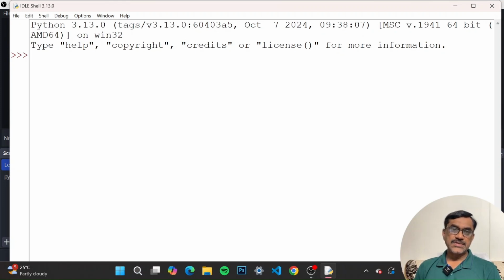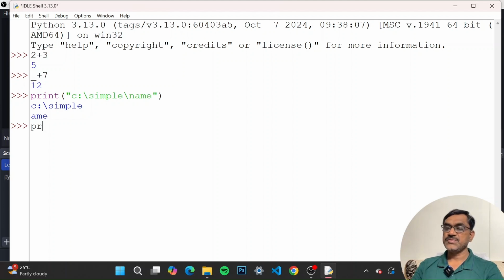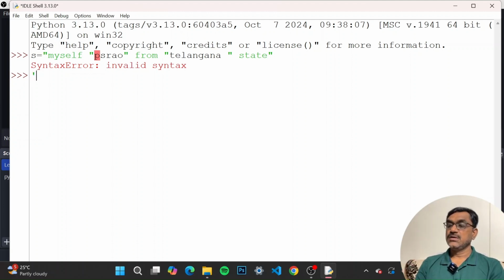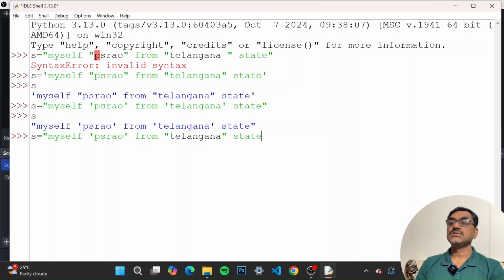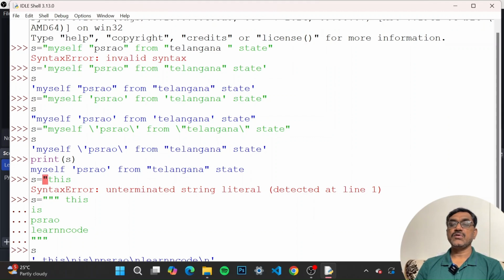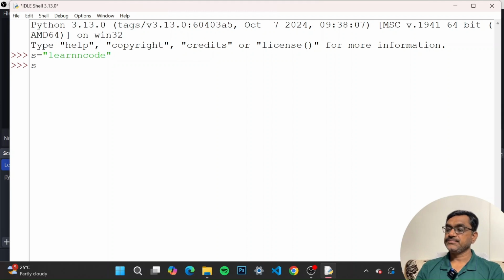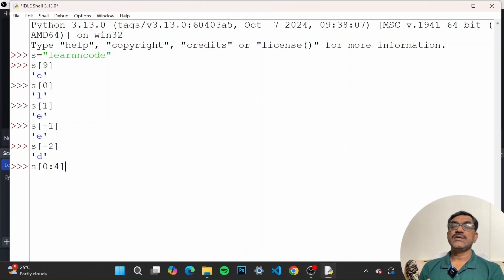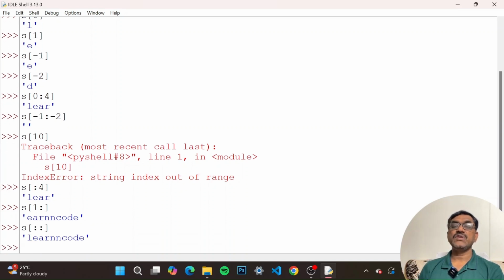Python Programming | Accessing Individual Characters of a String, String Slicing |LEC 14| LearnNCode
🎥 Accessing Individual Characters & String Slicing in Python

In today’s video, we delve into the fundamentals of working with strings in Python:
1️⃣ Accessing Individual Characters: Learn how to retrieve specific characters from a string using indexing.
2️⃣ String Slicing: Master slicing techniques to extract substrings effectively.

📌 Key topics covered:

How to use positive and negative indexing
Extracting single characters from strings
Slicing strings with step values
Practical examples of string slicing
Tips for efficient string manipulation
By the end of this tutorial, you’ll have a strong foundation for working with strings in Python.